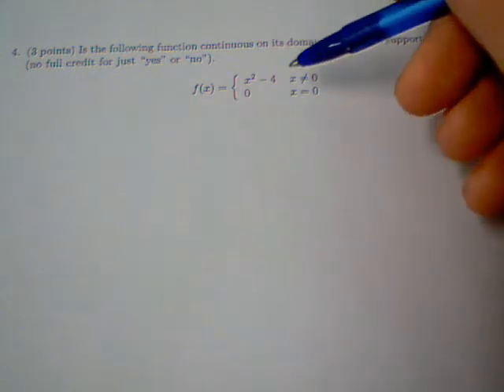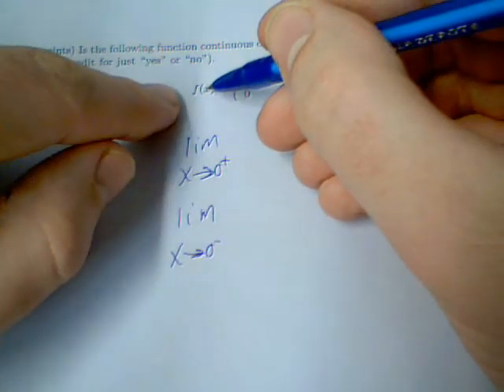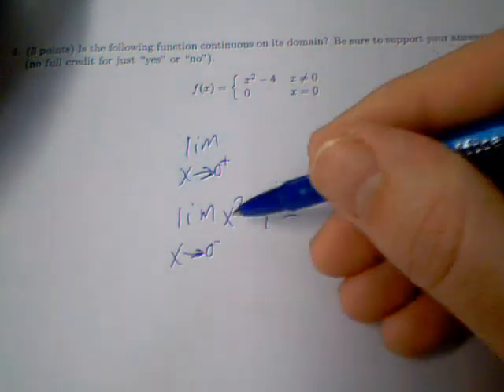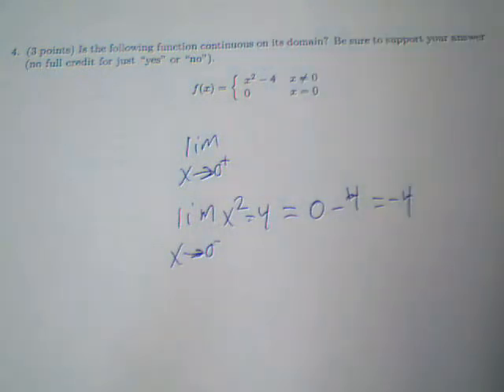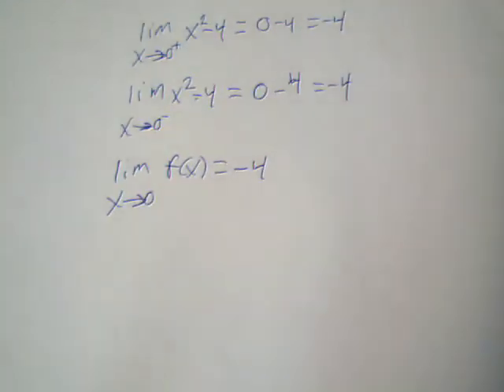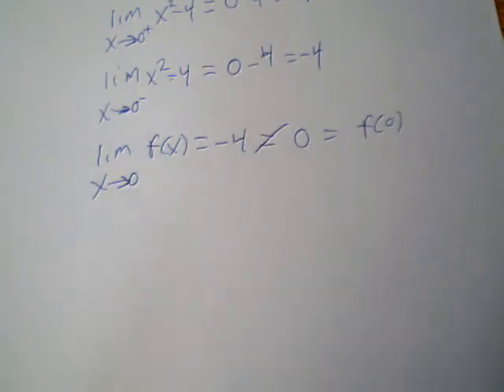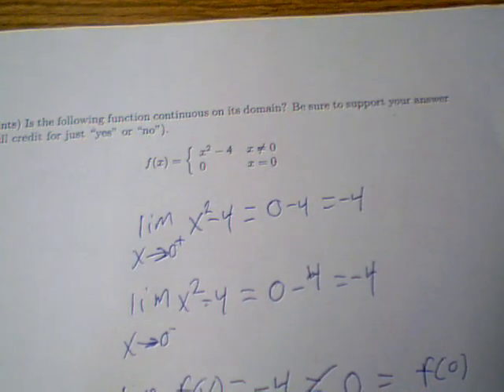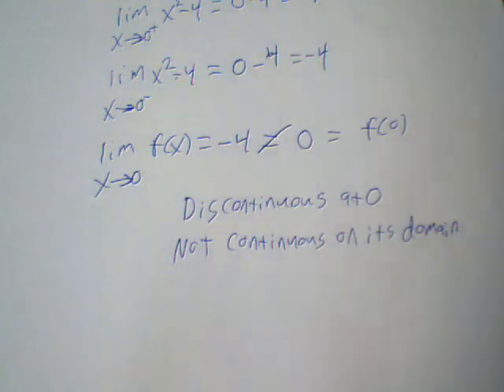Quiz 1, Problem 4, Purple Form